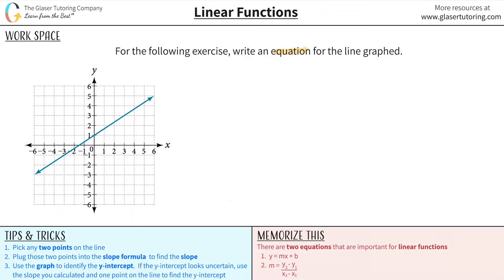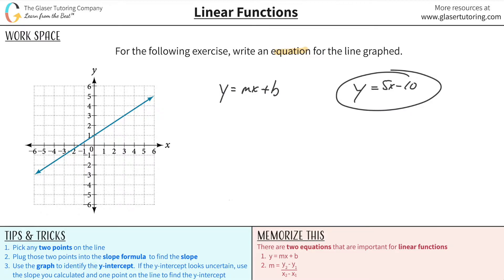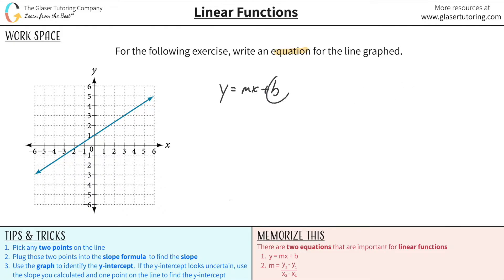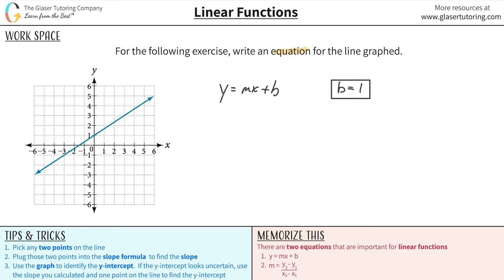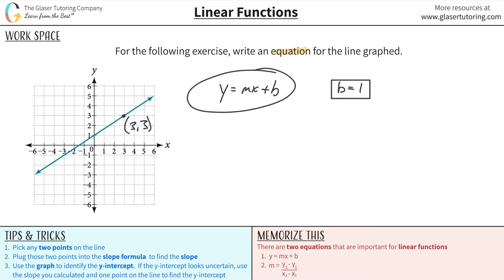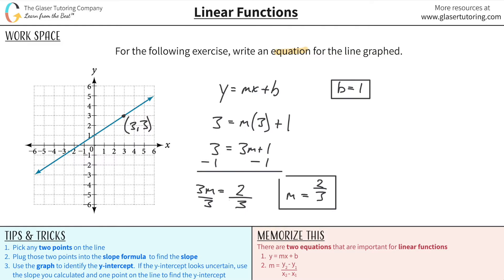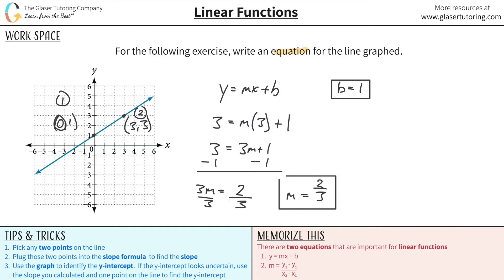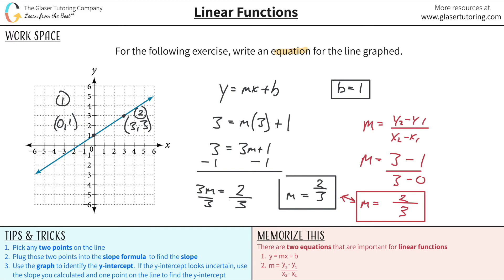How to Write an Equation From a Graphed Line | Linear Functions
For the following exercises, write an equation for the lines graphed.